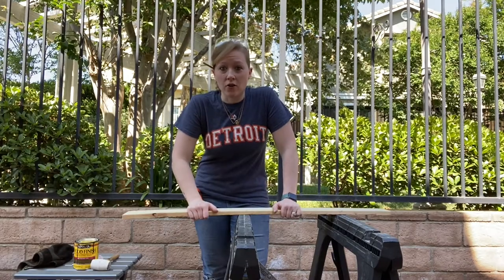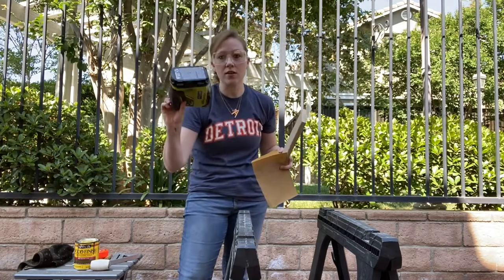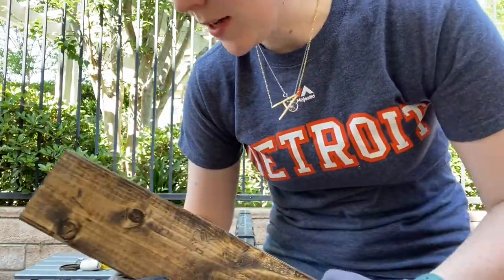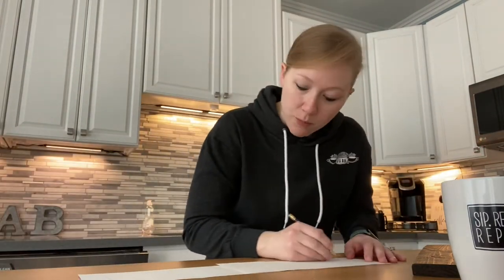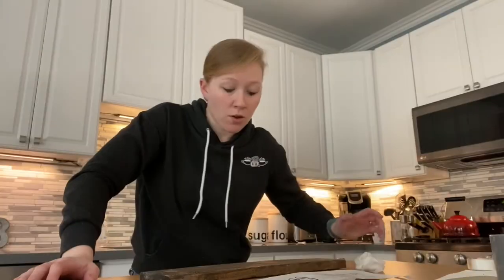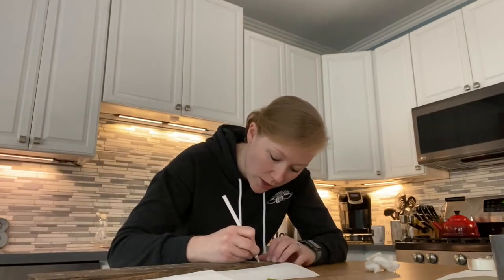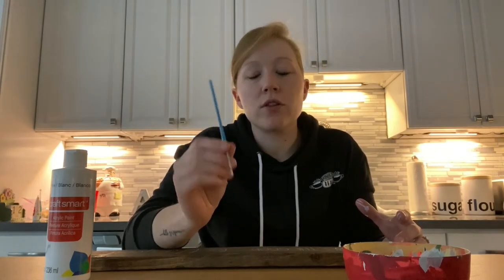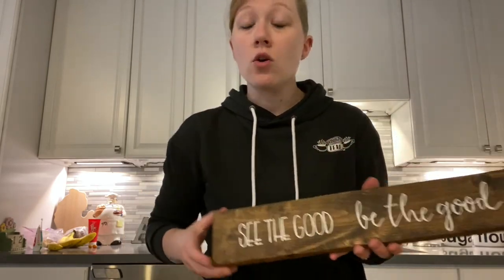Amanda's Art Lesson: DIY Wood Signs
Check out this craft project with step by step instructions for a fun wood sign with personalized saying. You will need these supplies:
-A scrap piece of wood
-Wood stain
-A rag
-A couple blank sheets of paper
-Tape
-Pencil
-Pen
-Colored pencil
-Chalk
-Paper towel
-Craft paint
-Fine-tipped paintbrush
If your scrap wood is not yet cut to the size you want, you will also need a saw, safety goggles, a straight edge, and a sander or sandpaper.